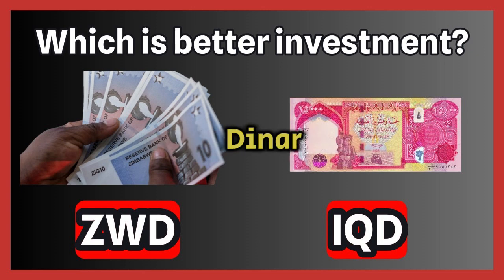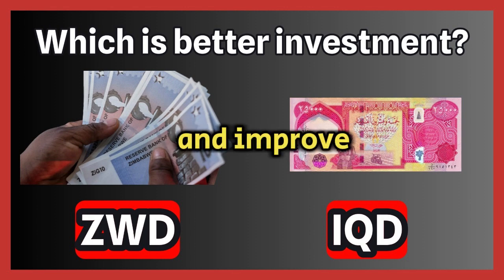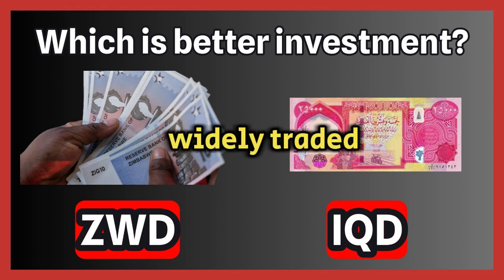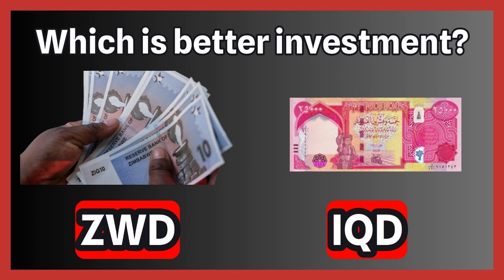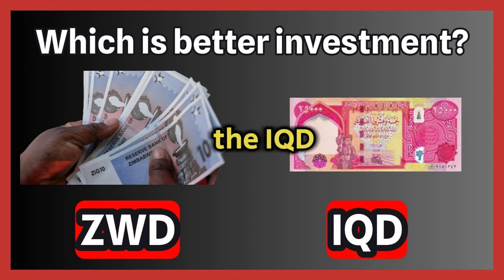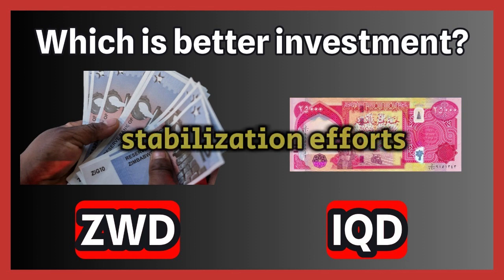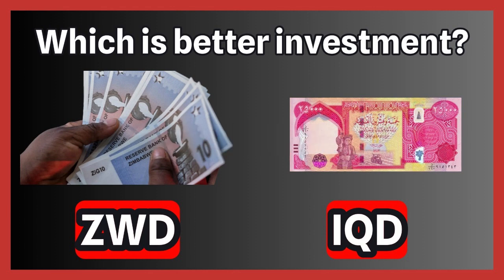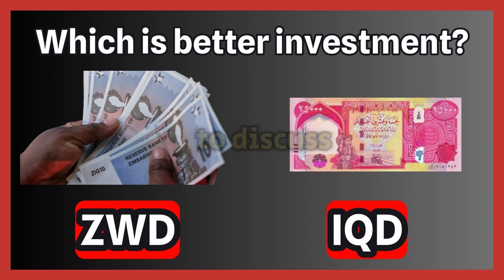Iraqi Dinar IQD vs. Zimbabwean dollar ZWD - Which is better investment?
Iraqi Dinar, where you will find latest updates and news on the Iraqi dinar from all over the World before anyone else.